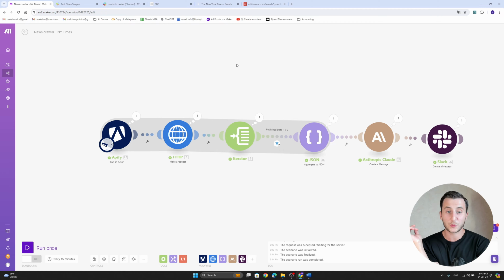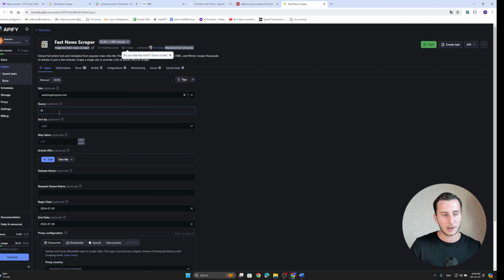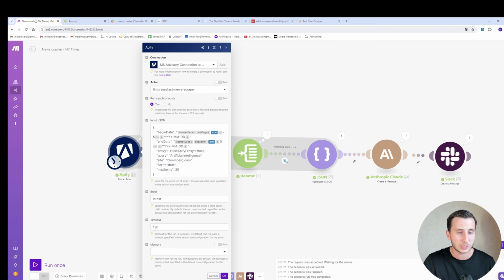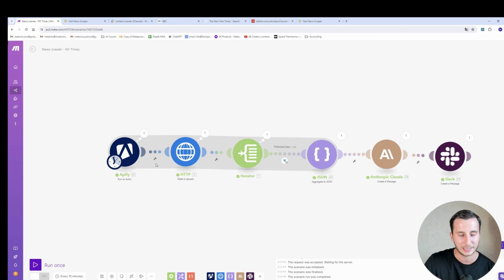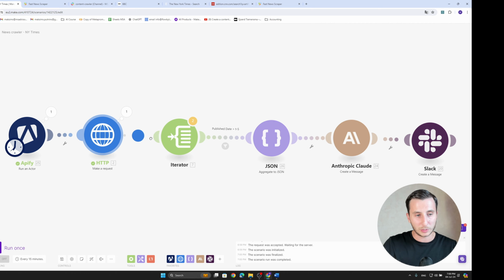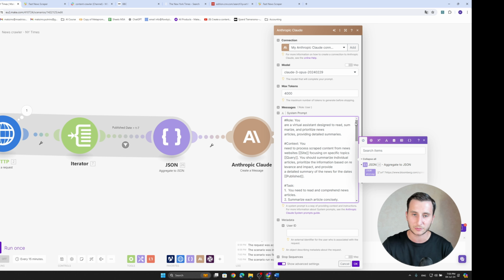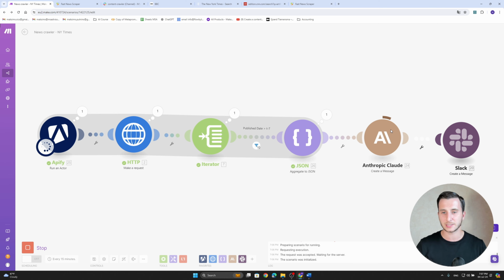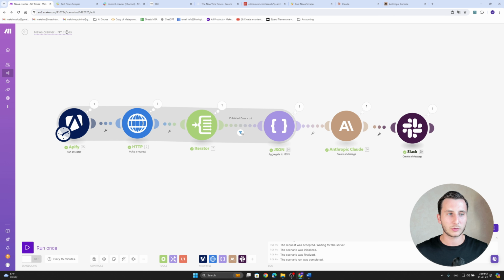Daily News Digest with AI | Full Tutorial [No Code]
In this video, I demonstrate a simple yet powerful workflow to automate daily news digest using AI. By scraping articles from popular news outlets and feeding them to a large language model, you can get detailed summaries delivered directly to your inbox or Slack. This method saves you time and ensures you only get the key points from the latest news.

Perfect for busy professionals, researchers, or anyone wanting to stay informed efficiently. No coding required! This step-by-step guide covers using Apify's Fast News Scraper, Make.com's workflow automation, and Claude AI's summarization capabilities.

Timestamps:
0:00 - Introduction
1:20 - Overview of the Automation
3:00 - Setting Up Apify Actor
5:52 - Connecting Apify and Make.com
10:55 – Using HTTP request
12:22 – Aggregation to JSON
13:15 – Filtering data
14:13 – Processing & Summarizing with Claude
15:43 - Sending Output to Slack
20:41 - Conclusion and Next Step